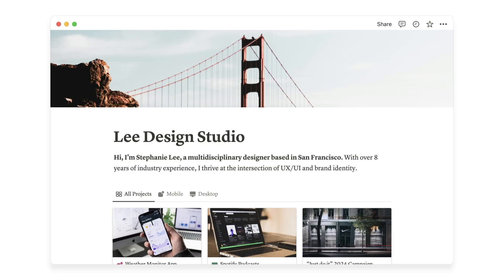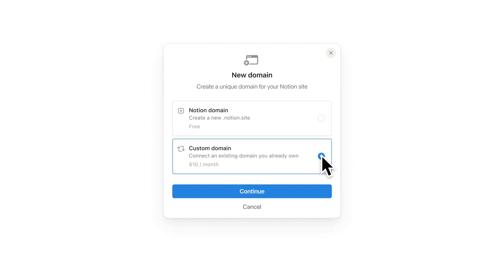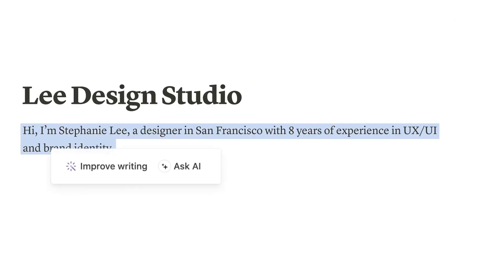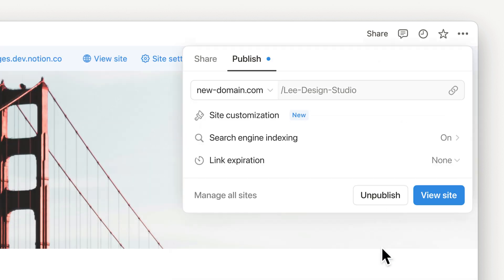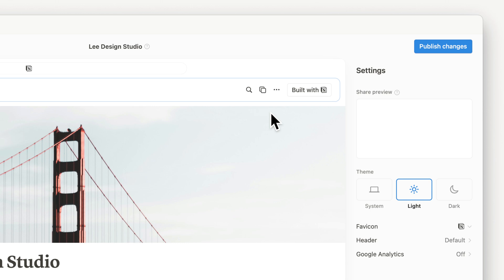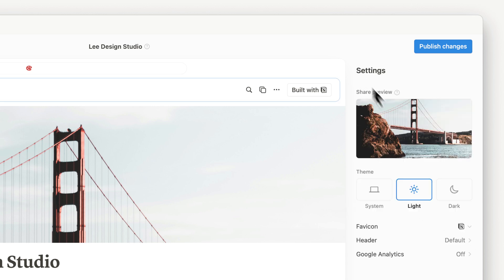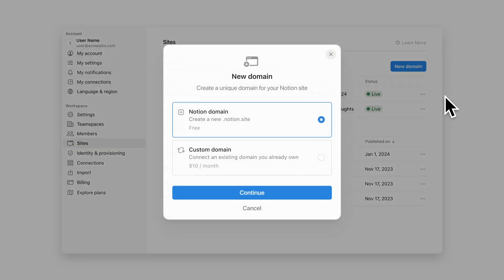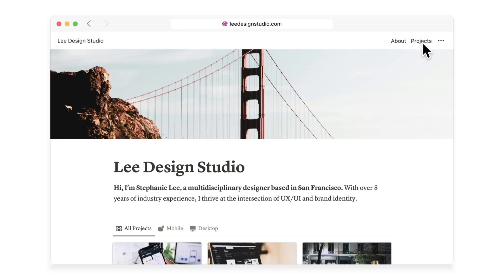Publish anything, fast. The new Notion Sites.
Launch beautiful websites in minutes. Now with custom domain support, visual customization, and analytics.